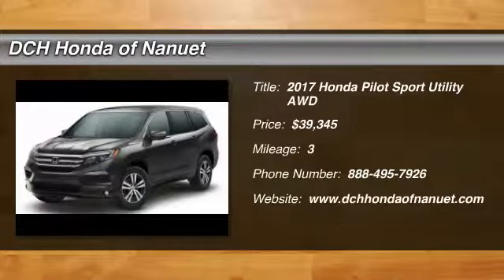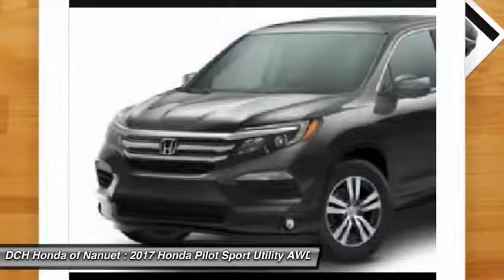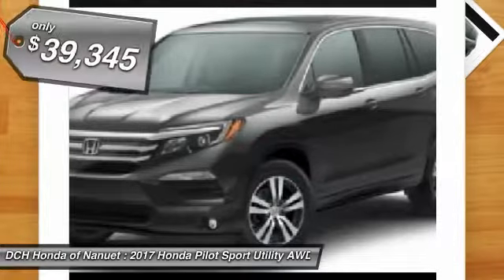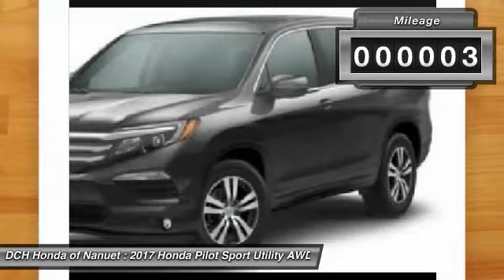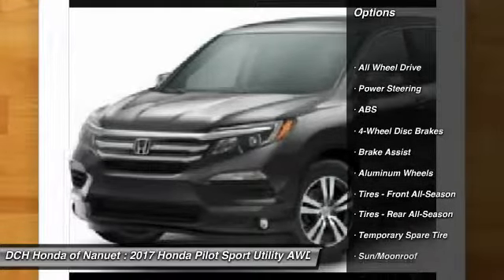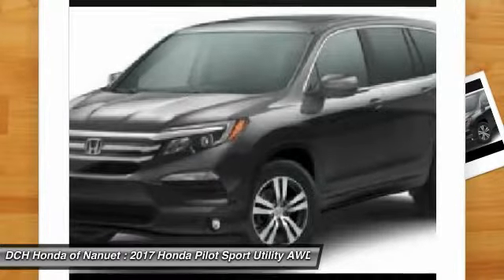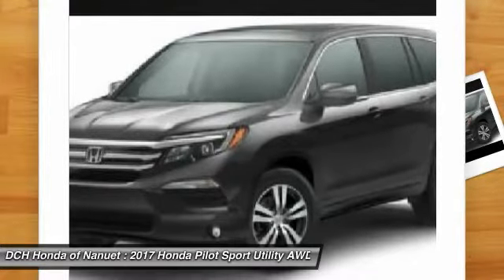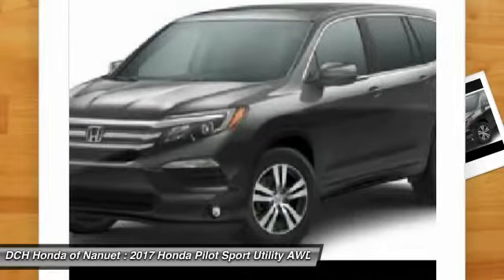2017 Honda Pilot HN71665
2017 HONDA PILOT Nanuet, NY
Stock# HN71665

Looking for the right car? Today could be your lucky day. With 3 miles, this Gray, 2017 Honda Pilot equipped with Automatic transmission could be yours. Request more information and set up a test drive right away.